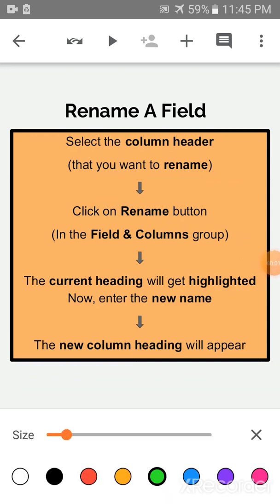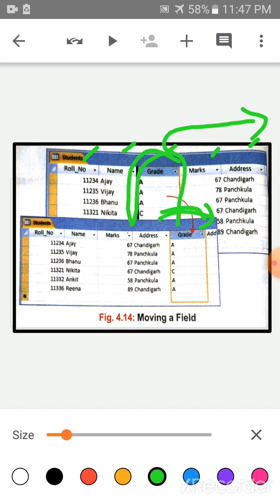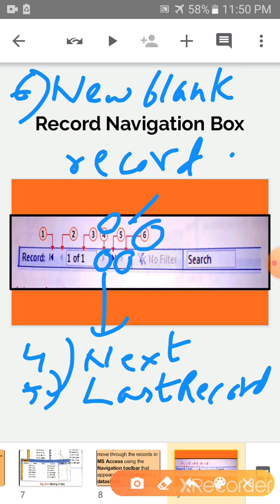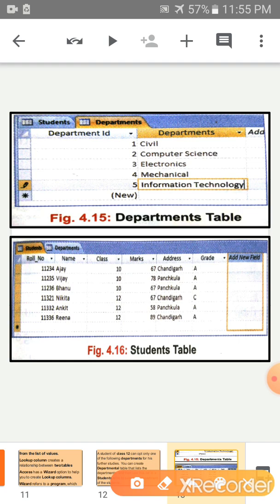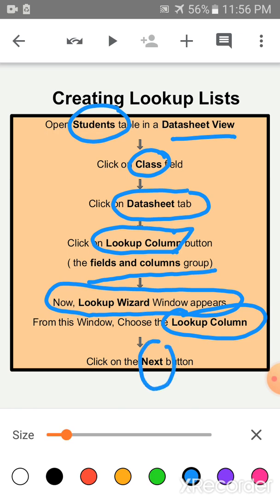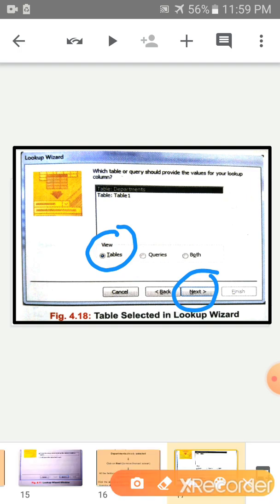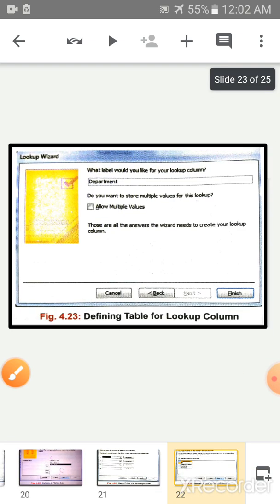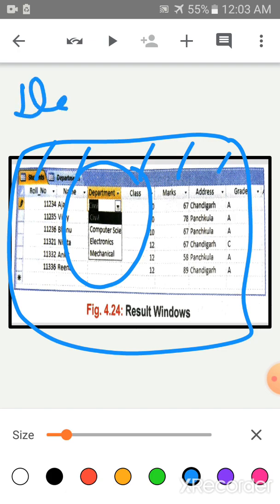Cl8_Computer_Ch4_Working with Tables_Part02_280820